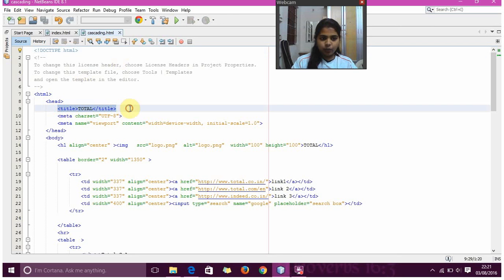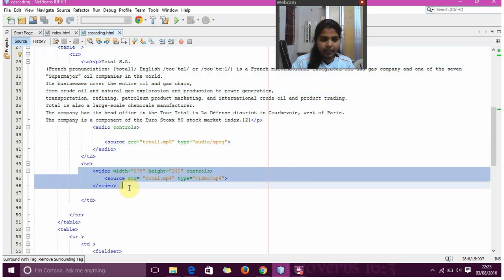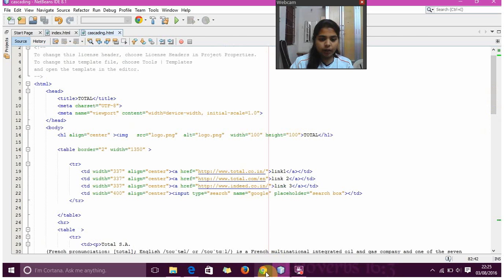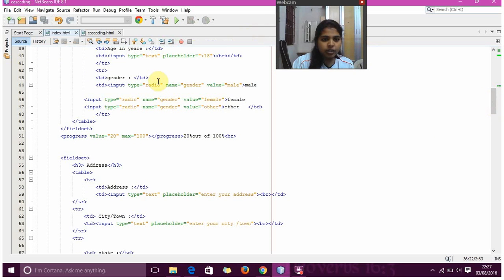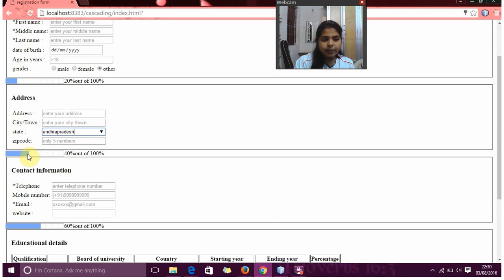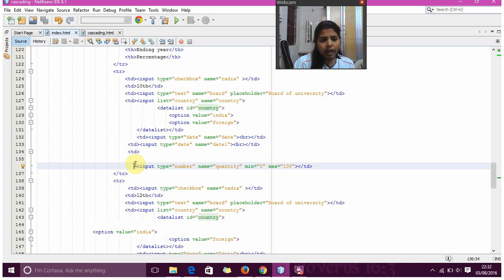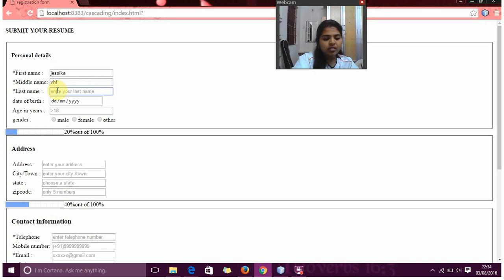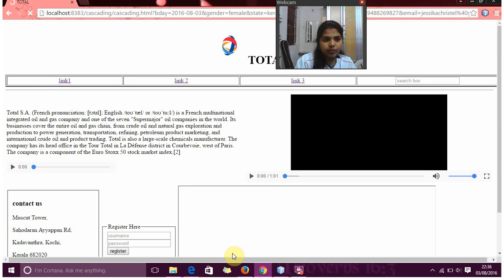exercise 2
ur14cs251(jessika)